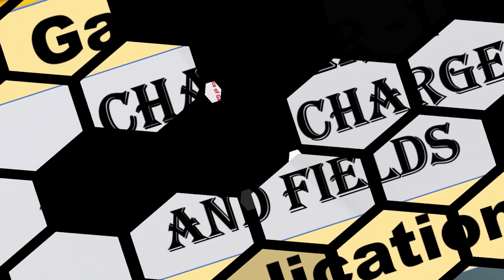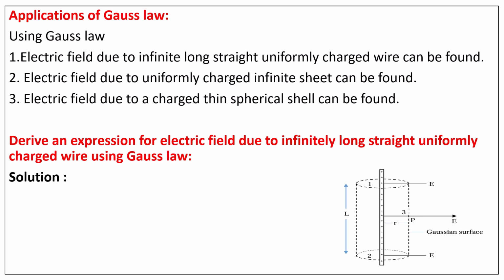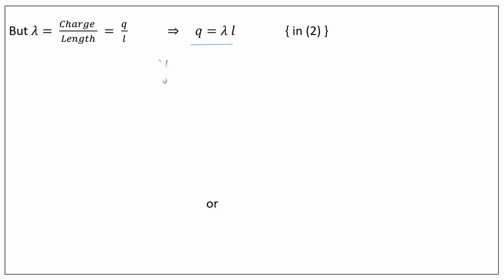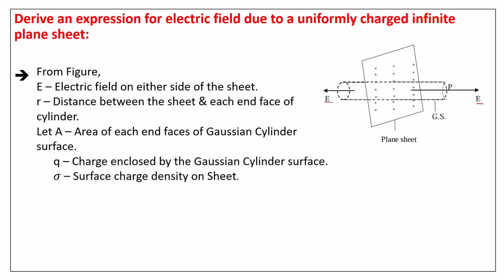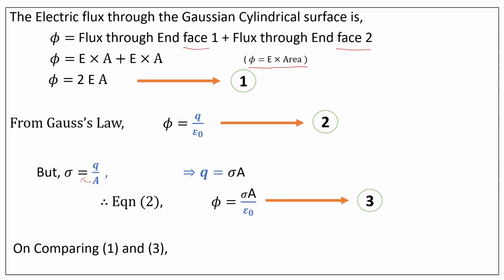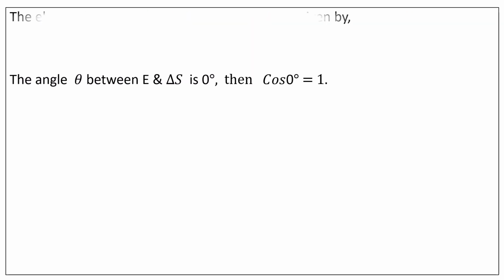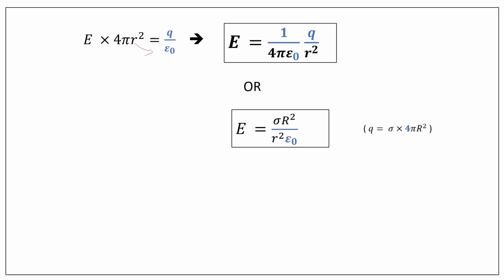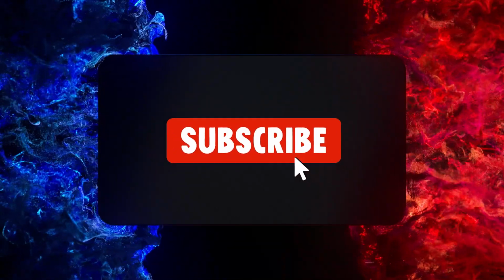Class 12 Physics || 2nd PUC Physics Chapter 1|| Electric charges and Fields class 12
Electric Charge and Field Oneshot | Ncert + PYQ | Fateh Batch | Aayush Sir
Electric Charges & Fields One Shot for NEET 2025 | Physics in 30 Days by Tamanna Chaudhary

1:12 Applications of Gauss law
1:39 Derive an expression for electric field due to infinitely long straight uniformly charged wire using Gauss law
4:08 Derive an expression for electric field due to a uniformly charged infinite plane sheet
6:44 Derive an expression for electric field due to a charged thin spherical shell using Gauss law

physics oneshot class 12
electrostatic one shot class 12
complete class 12 biology in one shot neet
12th physics chapter 1 exercise
physics question practice neet
11th physics one shot neet
complete neet chemistry in one shot
neet one shot physics
Class 11 annual exam 2025 physics paper
11th physics public exam question paper 2025
Complete physics for neet 2025
Physics crash course for neet 2025
most expected questions for neet 2025
11th chemistry annual exam paper 2025
12th physics question paper 2025
How to download neet confirmation page 2025
abhijay neet test series 2025
Catagory certificate for neet 2025
117 physics 2025 question paper
neet extension 2025
chemistry neet 2025 one shot 2025
physics crash course neet
neet physics question paper
One shot class 11 physics
Class 11 one shot chemistry
complete mechanics physics for neet
Biology oneshot class 12
neet one shot chemistry
class 12 chemistry one shot neet
complete 11 chemistry neet one shot
most expected questions for neet 2025 physics
complete neet biology in one video
12th physics one word shortcut
botany one shot neet class 11
12th physics one mark shortcut
physics playlist neet
biology crash course neet
physics neet marathon
physics paper 12th class 2025 answer key
12th physics public question paper 2025
important derivations class 12 physics 2025
physics weightage class 12
class 12 physics answer key
velocity and acceleration calculus
electric field a level physics
derivations of
complete 12 physics neet one shot
modern physics one shot class 12
most important derivations in physics class 12
class 12 physics board important topics
neet complete physics one shot